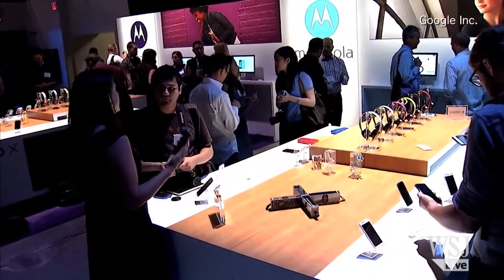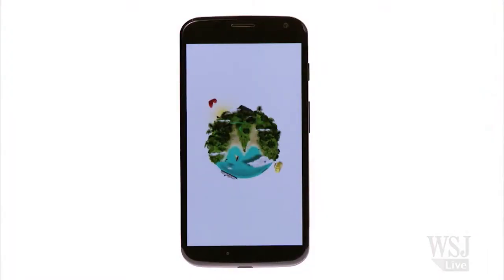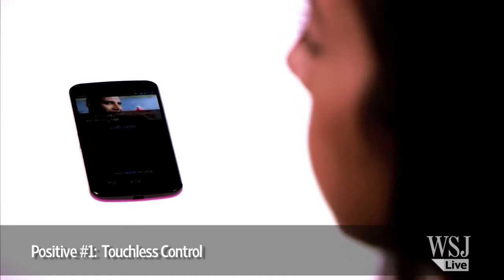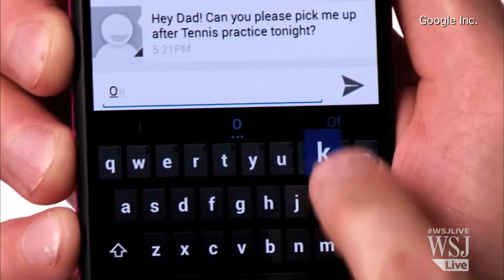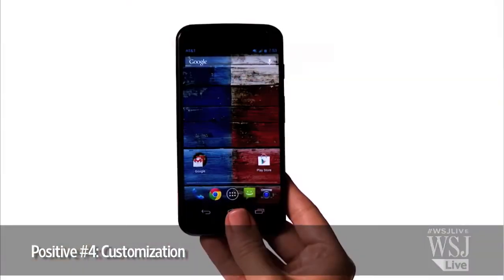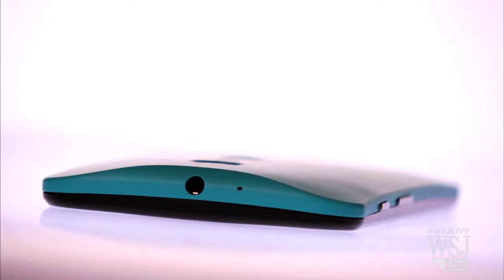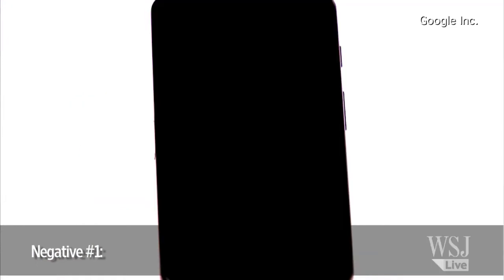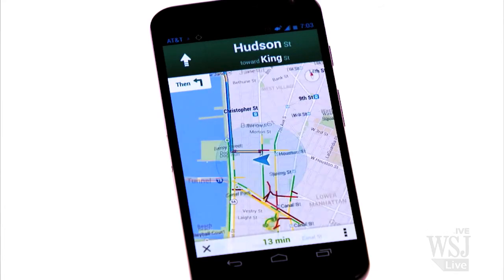Motorola Moto X Smartphone Review | Walt Mossbgerg Review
Motorola is releasing its first phone since it was purchased by Google last year. Walt Mossberg tested this new smartphone, the Moto X, and found that while he can recommend it, the phone is by no means a market game-changer. (Photo: Google Inc.)